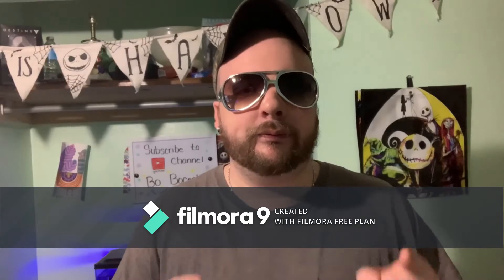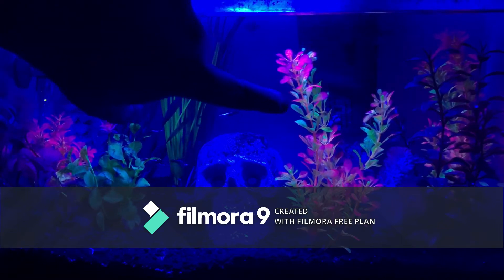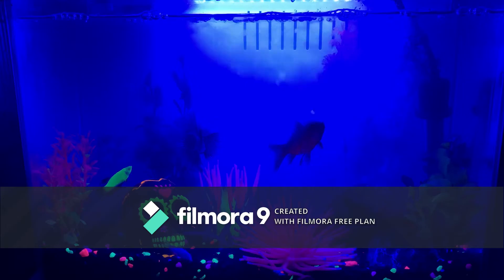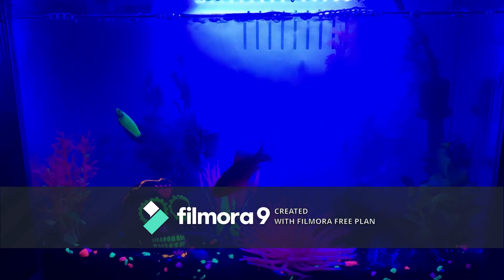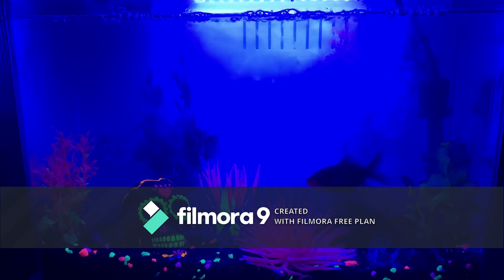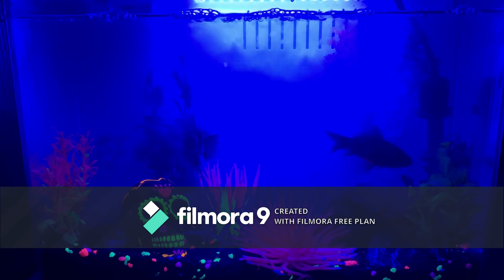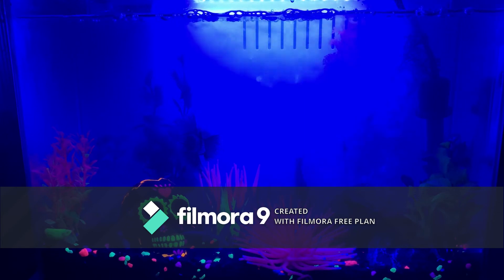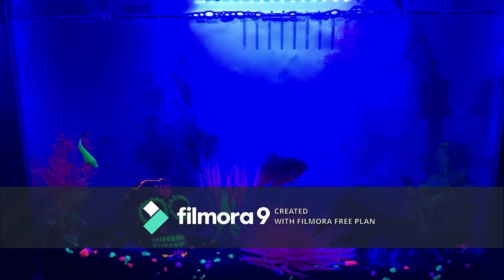Fish tank updates